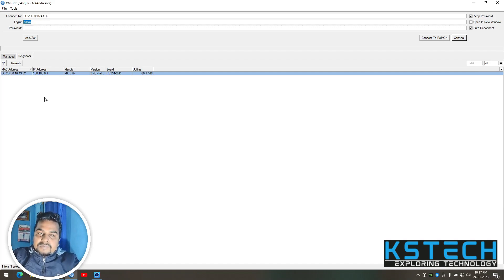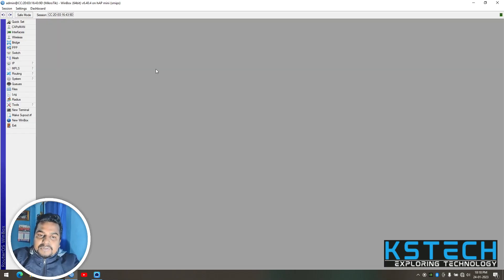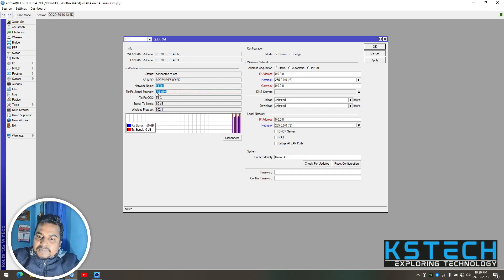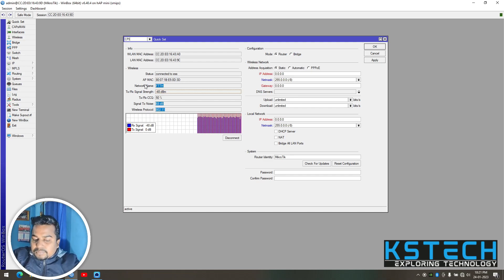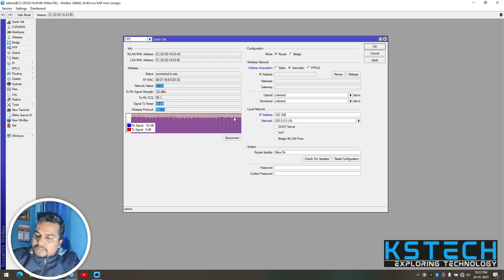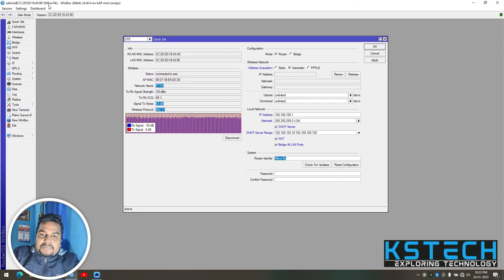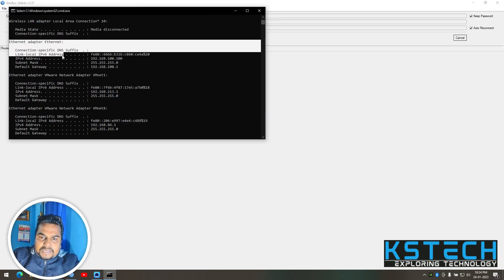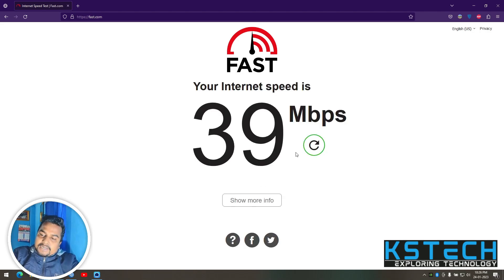Step by step configuration of Mikrotik hAP mini and wireless repeater config detail explain| KSTech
Hello guys this video will guide you step by step configuration of MikroTik hAP mini  for wireless repeater mode .